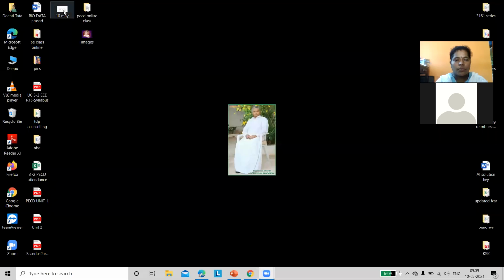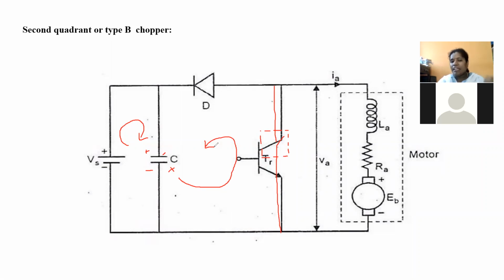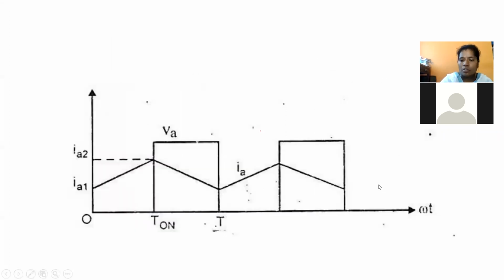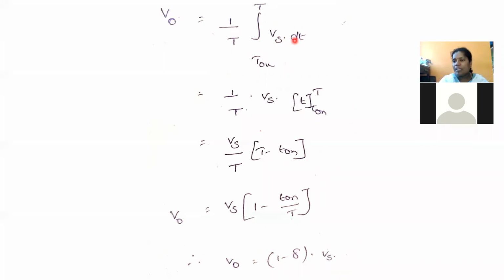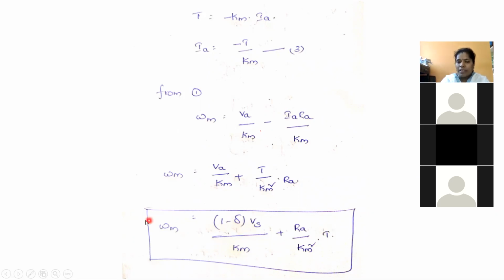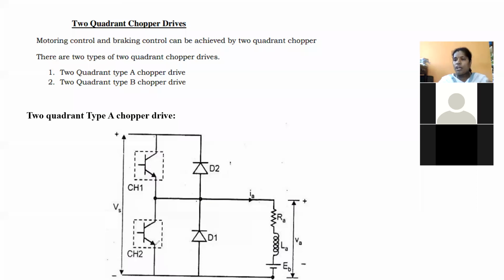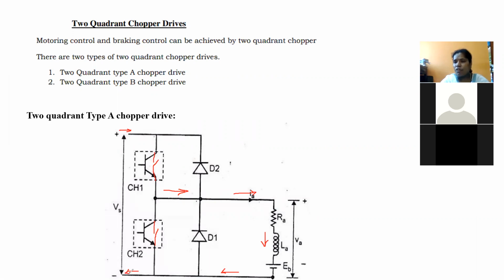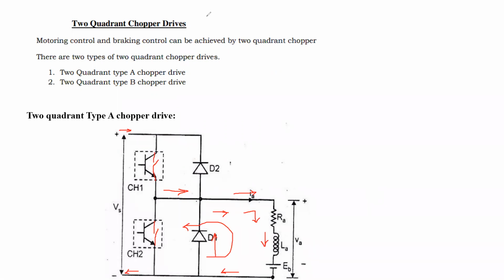Second Quadrant chopper